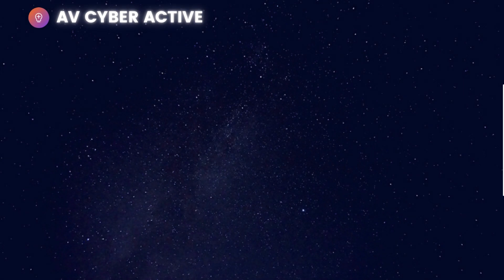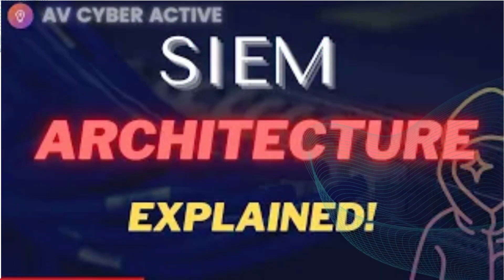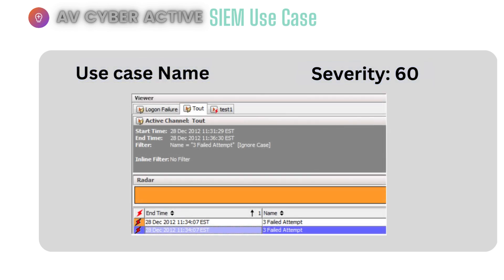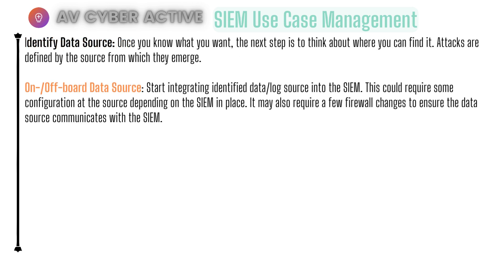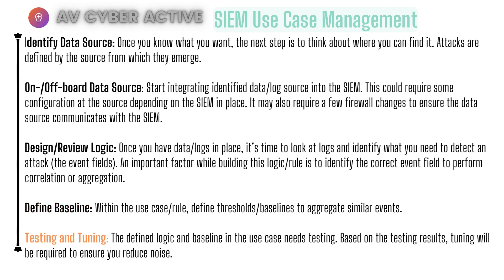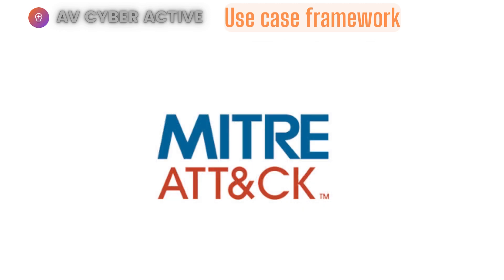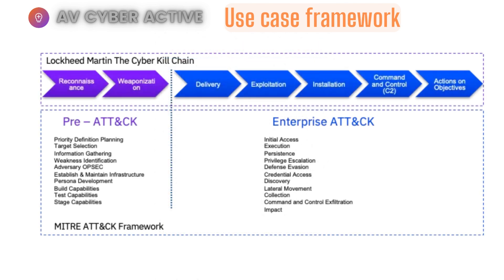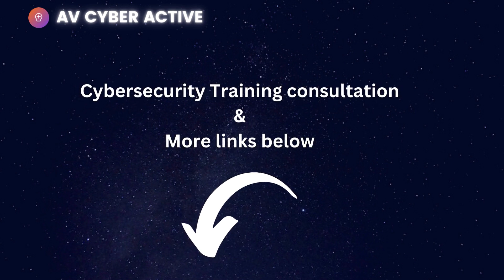SIEM Use Case & Use Case Framework | Explained by Cyber security Professional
Welcome to AV cyber active channel where we discuss cyber Security related topics. In this video I cover Zero Day Exploit and Mitigation . It can even casue loss to business or money if not used using propper techniques.

Cyber security/Use Case Framework

00:00 Intro
00:25 SIEM Use case Example
03:01 SIEM Use case Management
05:55 Use Case Framework
08:39 Outro